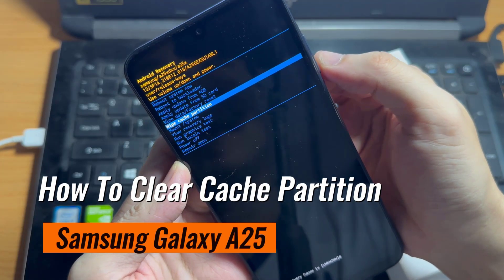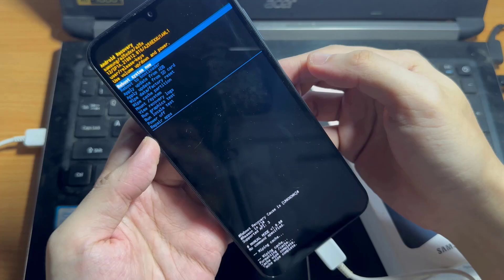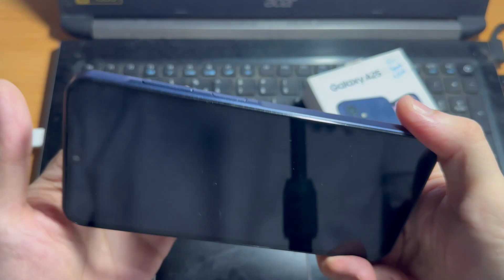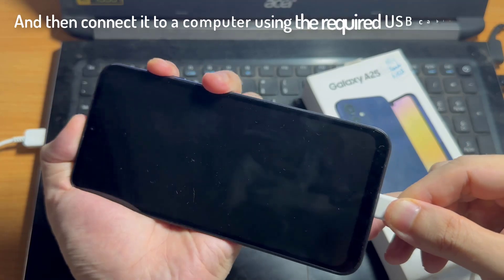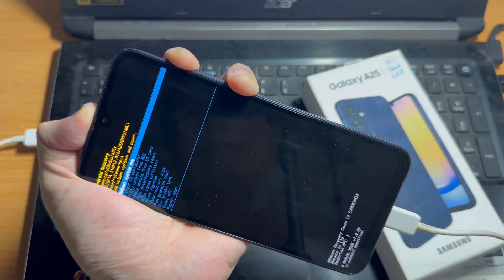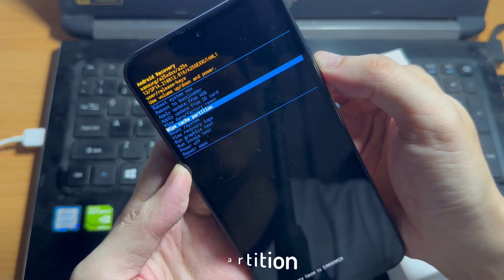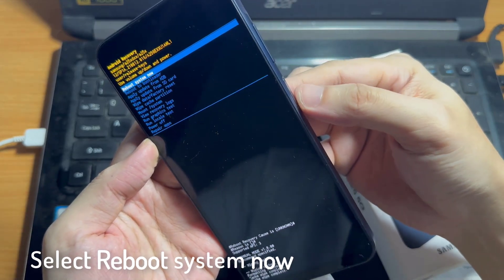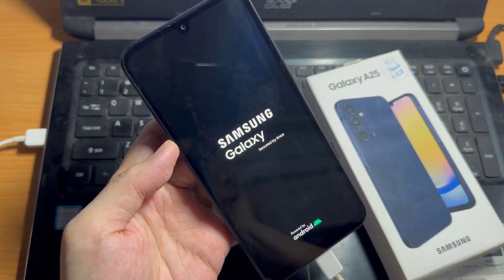How To Clear Cache Partition on Samsung Galaxy A25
In this video, we’ll take you through how to clear the cache partition on your Samsung Galaxy A25, empowering you to optimize your device’s performance effortlessly.

Utilizing cutting-edge technology, the Samsung Galaxy A25 is robust and feature-rich smartphones. The system cache may build up as you use your device over time, which could cause performance problems.

One helpful maintenance procedure that can help fix a variety of issues and improve the performance of the device is clearing the cache partition. You can learn how to empty the cache partition on the Samsung Galaxy A25 by following this instruction.

How To Clear Cache Partition
Access Recovery Mode
Select Wipe Cache Partition